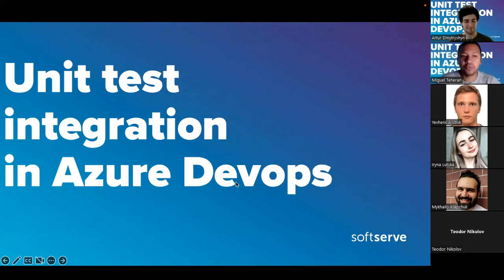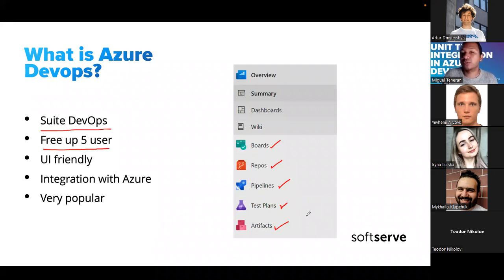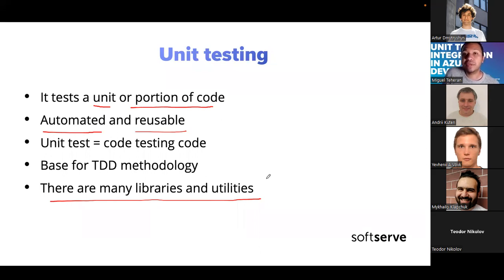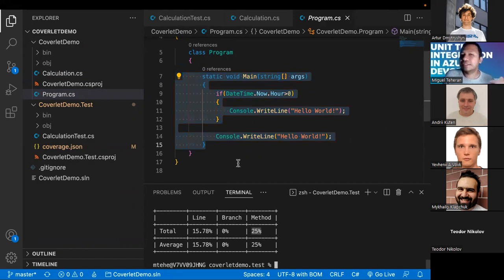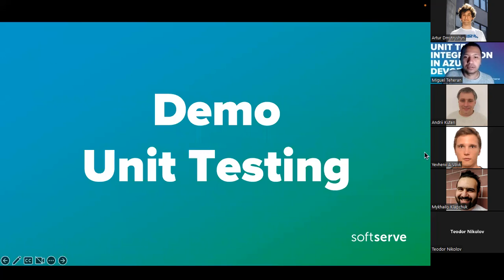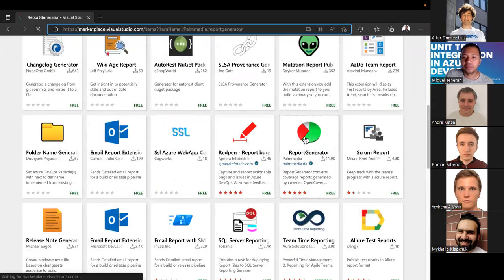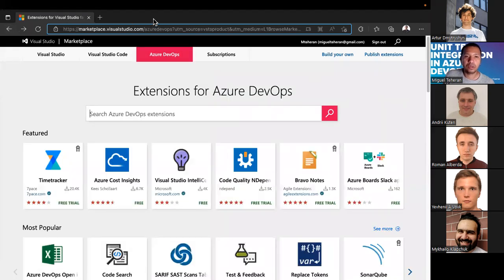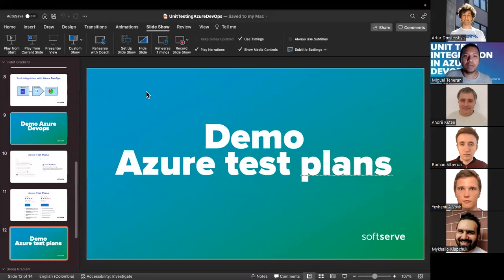Unit test integration in Azure DevOps by Miguel Teheran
During this dot net community meetup, we discussed what is Azure Devops, what is unit testing, how to integrate our unit testing with pipelines in azure Devops and how to integrate unit testing with Test plan in Azure Devops